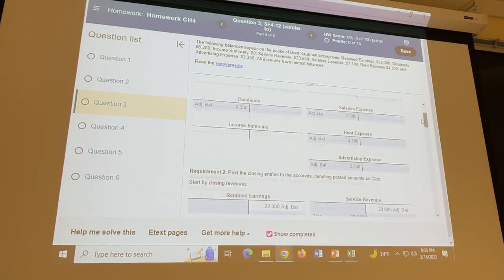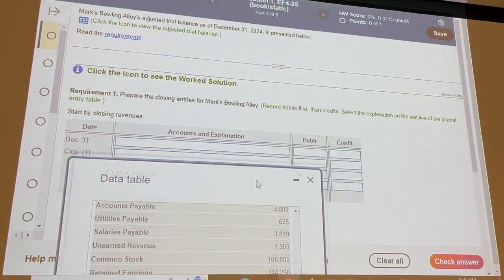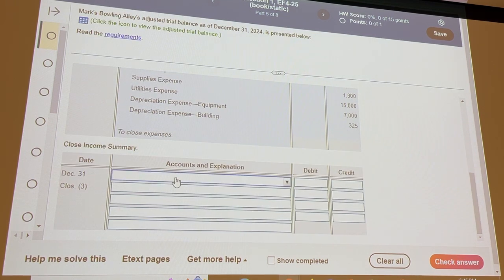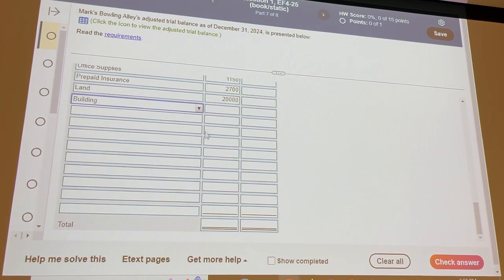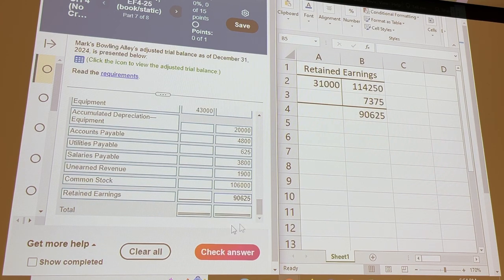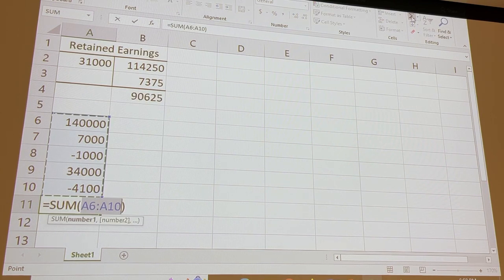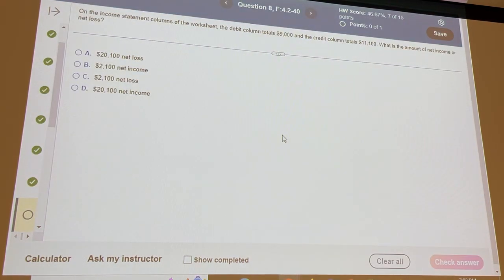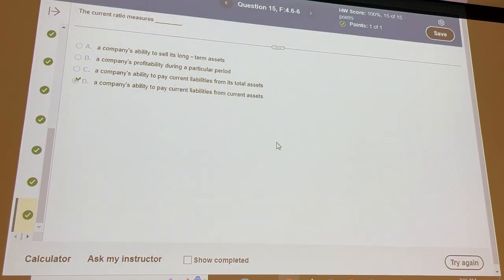ACG2021 Ch4 practice Completing the Accounting Cycle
Completing the Accounting Cycle